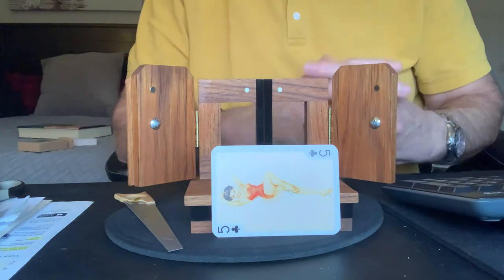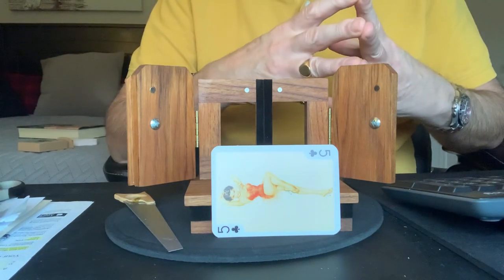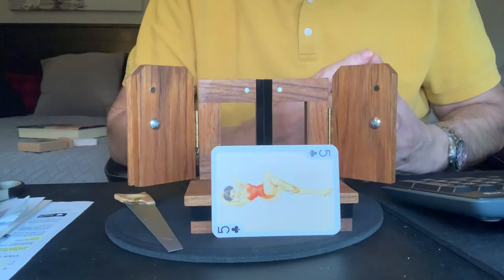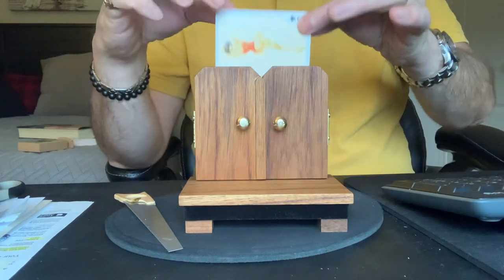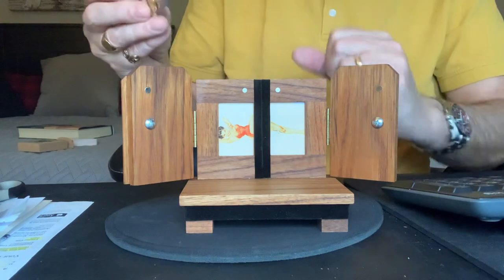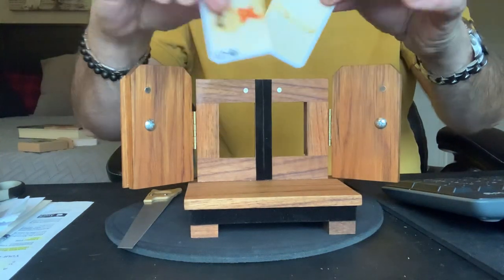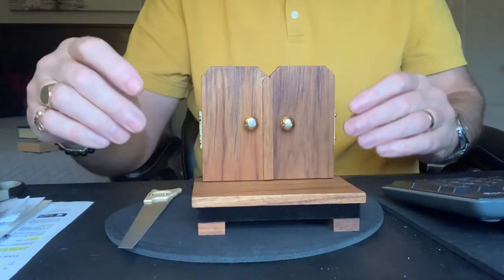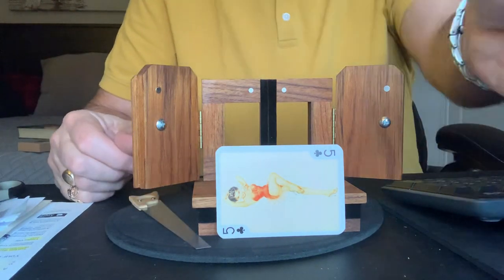Sawing A Lady In Half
Magic Wagon Playing Card Dissection